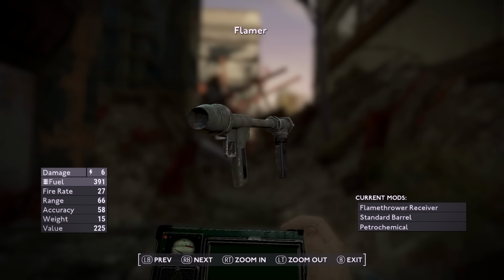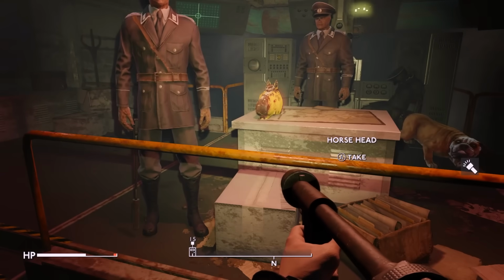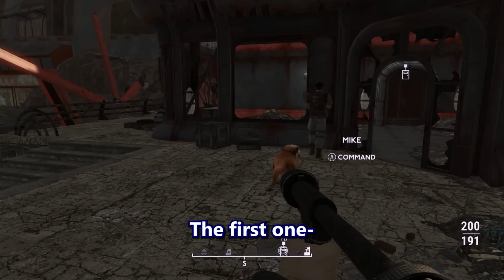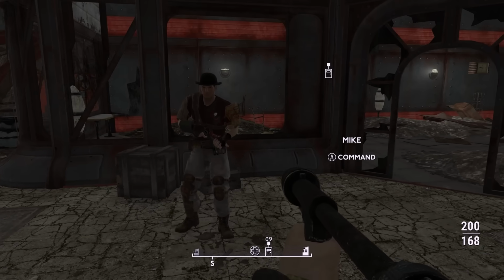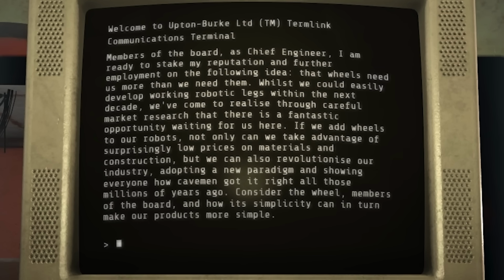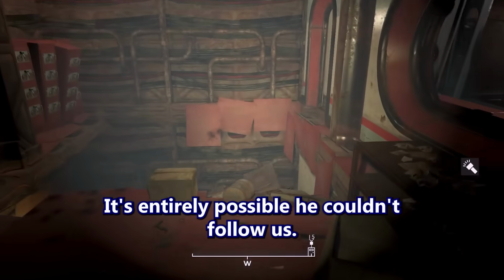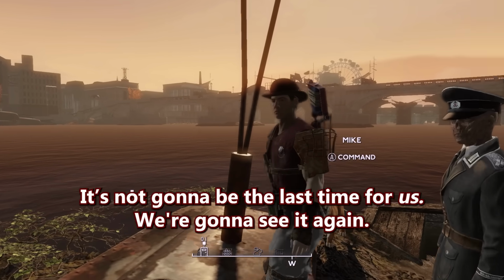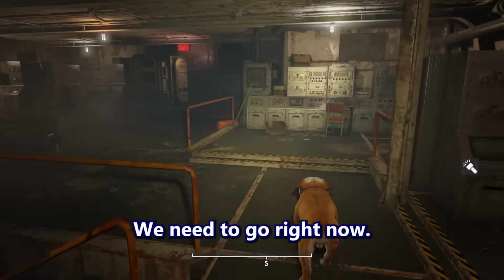Fallout London - Flamethrowers and Philosophy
(19) Is dropping a nuke on London a crime? What if it was sentient, would that be better?

** No, this isn't really multiplayer. It's just video-editing magic.